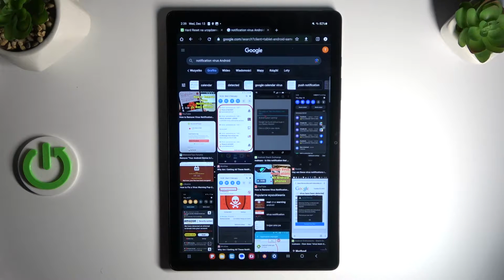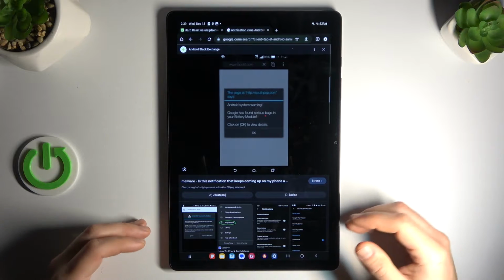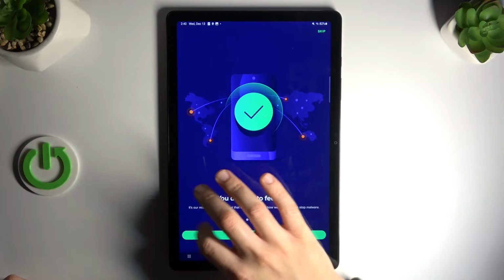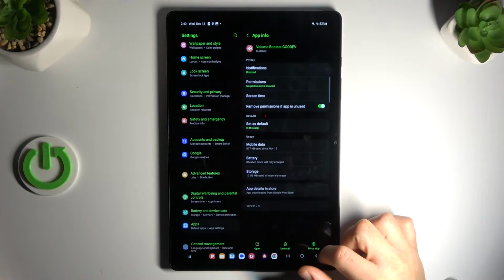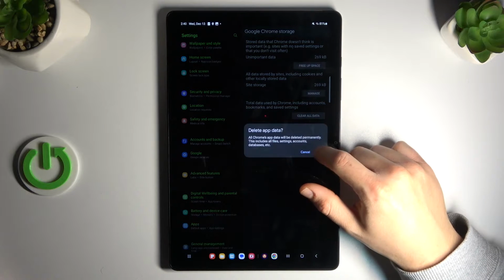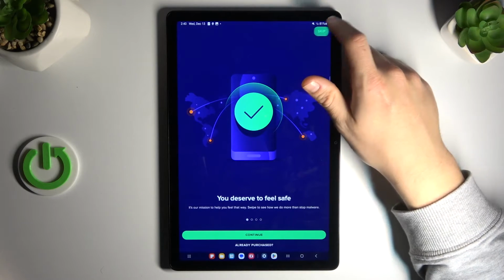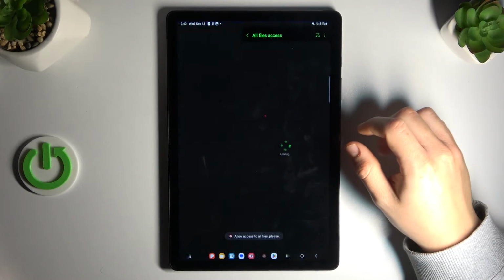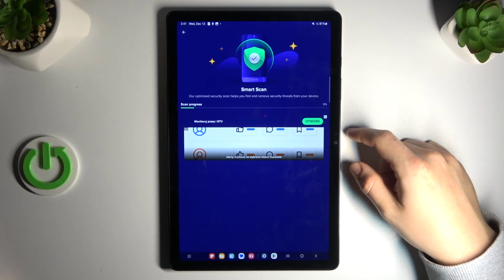How to Remove Notification Virus on SAMSUNG Galaxy Tab A9+?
Find out more:
Secure your digital space by learning how to effectively remove notification viruses from your SAMSUNG Galaxy Tab A9+. In this tutorial, we guide you through the essential steps to identify, address, and eliminate unwanted notifications that may be caused by malicious apps or software. Empower yourself with the knowledge to safeguard your device against potential security threats and ensure a clean and secure user experience on your Galaxy Tab A9+.

How do I identify signs of notification viruses on my SAMSUNG Galaxy Tab A9+?
What are common indicators that my device may be affected by a notification virus?
Can I review and manage installed apps to identify potential sources of unwanted notifications?
Are there visual indicators or notifications that specifically identify notification viruses on the Galaxy Tab A9+?
How do I uninstall or disable apps that may be causing unwanted notifications on my device?